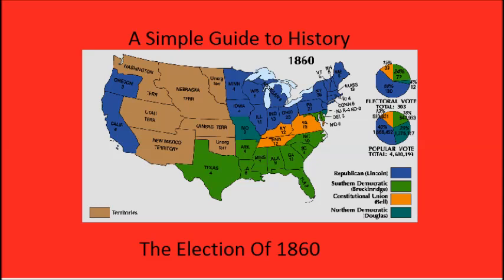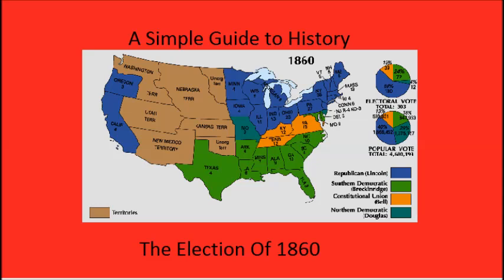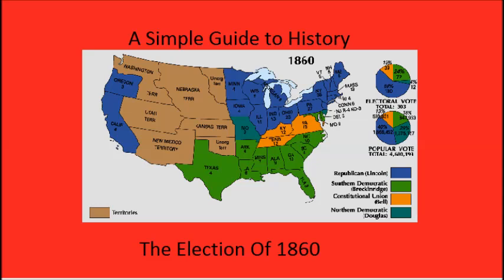A Simple Guide to the Election Of 1860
A short explanation of the impact of the election of 1860 on the start of the American Civil war